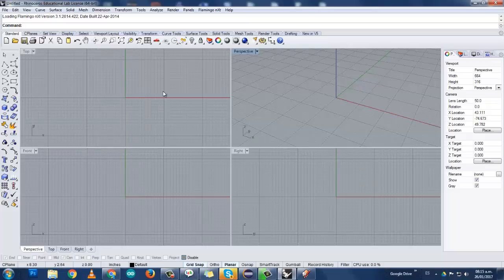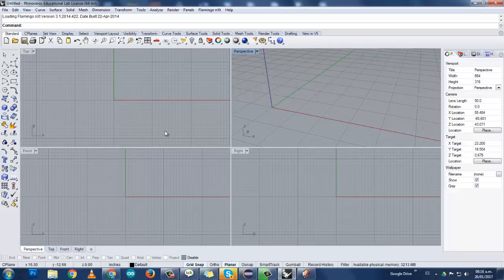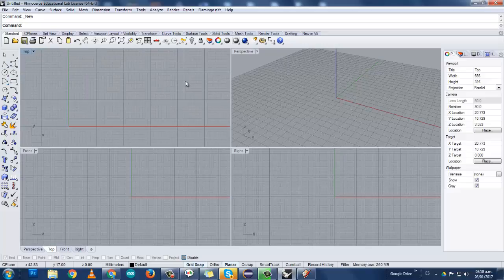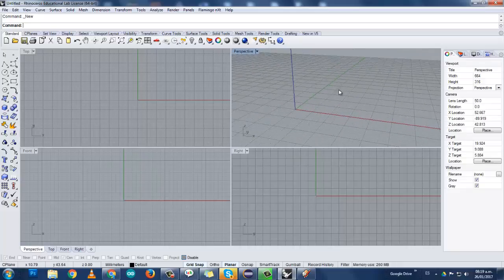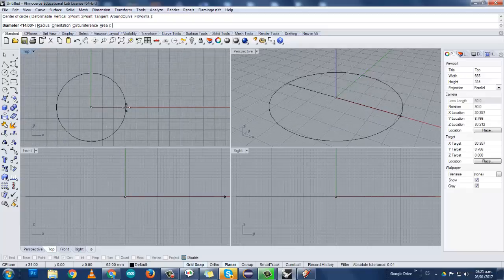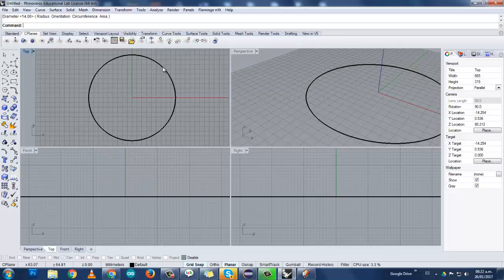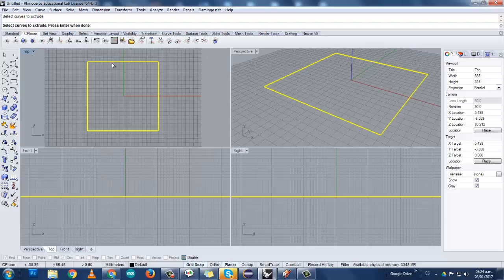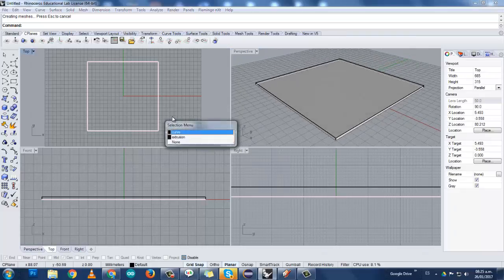1 Introduction to Rhinoceros Elementary School